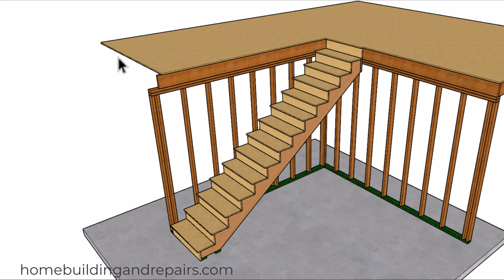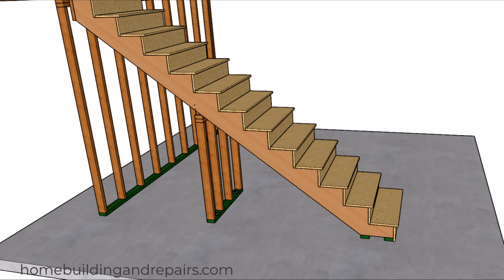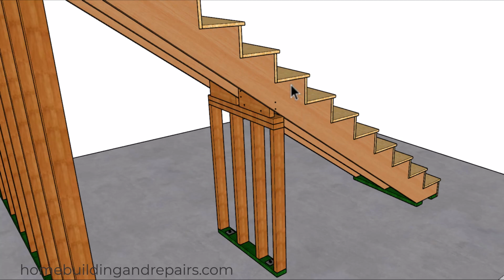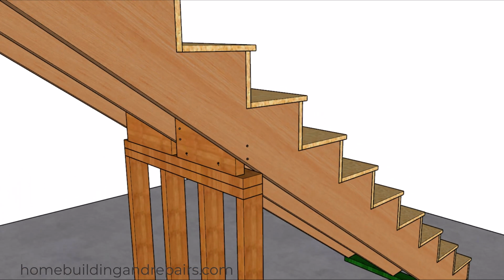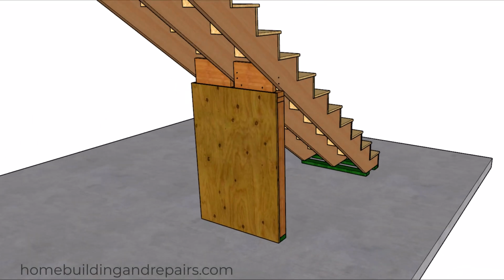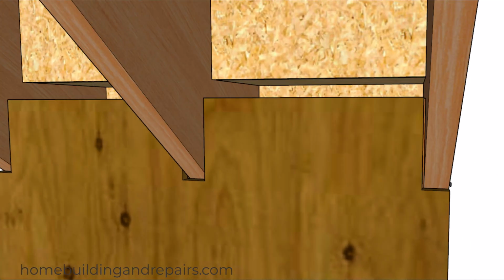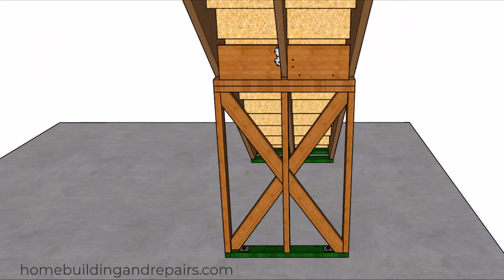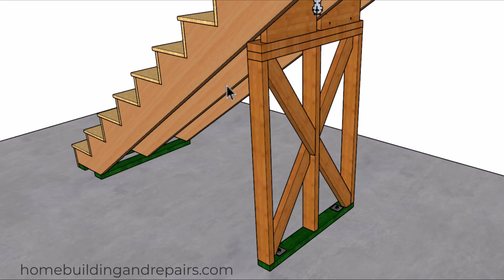No More Wobbly Stairs! - Simple Steps to a Stronger Staircase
- Tired of a staircase that feels unstable and moves when you walk on it, especially when there's no supporting wall to anchor it? This video offers a clear and easy-to-follow guide on how to significantly improve the strength and stability of your stairs. We break down several practical techniques, starting with the fundamental concept of using more substantial lumber for your stair stringers, treads, and risers. Learn why upgrading to sizes like 4x12 stringers can make a dramatic difference. We then demonstrate how to effectively utilize blocking to create solid connection points to adjacent walls, even if they aren't full-length supports. Understand the importance of secure fastening methods like toenailing. Discover how strategically placed braces, constructed from common lumber like 2x4s or 2x6s and properly nailed, can prevent unwanted lateral movement. We also explore the powerful method of applying plywood sheathing to add significant rigidity and prevent twisting or bowing. We cover different plywood thicknesses and considerations for exterior applications. Furthermore, we illustrate alternative bracing techniques that can be implemented within the wall structure itself. This video provides multiple solutions, allowing you to choose the methods that best suit your specific situation and skill level. Whether you're a homeowner looking to improve the safety and feel of your stairs or a contractor seeking reliable techniques for wall-less stair installations, this video provides valuable insights and actionable steps to achieve a strong and stable staircase. Don't let a lack of a supporting wall compromise the integrity of your stairs, learn how to build them right!